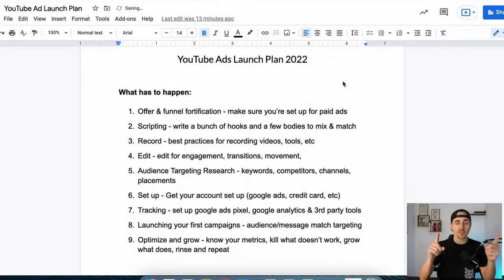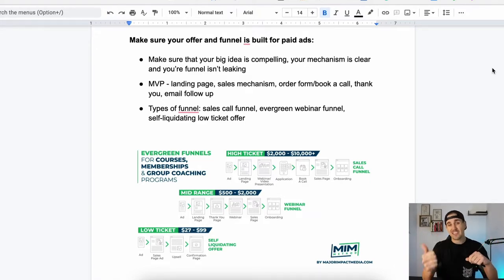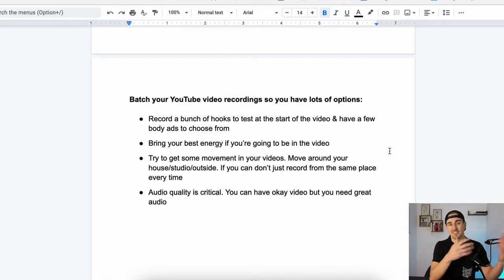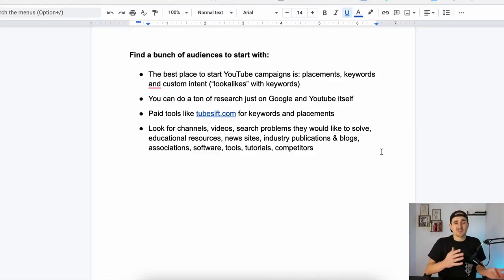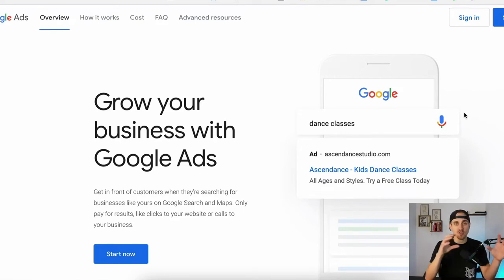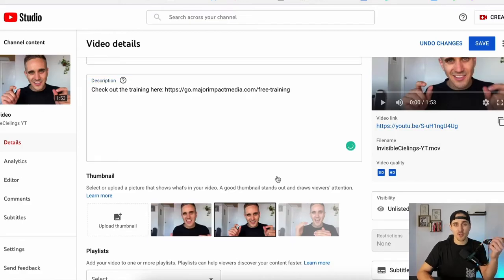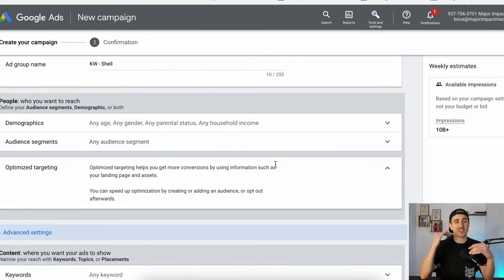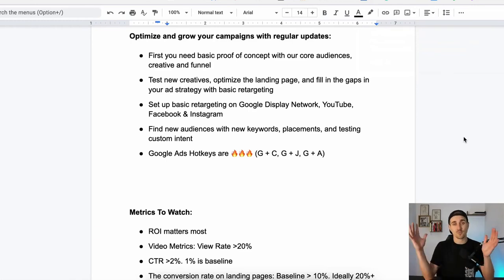Step-by-Step YouTube Ads Launch Strategy (Everything You Need)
Let's set up your YouTube ads launch strategy! 🚀

No matter if you're just getting started running ads or you are running ads on Facebook and you want to transition over to YouTube, I've got you covered in this video.

I'm going to walk you through the entire checklist we are using for our clients from the best campaign structures, to setting up your campaigns, scripting, tracking, optimizing your ads, and more.

TIMESTAMPS
0:00 - YouTube Ads Launch Strategy For 2023 (Everything You Need)
2:04 - Offer & Funnel Deep Dive
5:23 - Scripting Compelling Ads
8:53 - Post Production Magic
11:14 - Audience Targeting Research
13:29 - Set Up Google Ads Account
15:23 - Uploading Your Ads
16:04 - Launching Campaigns
21:22 - Optimize & Grow
24:44 - Wrap up

I'm a marketer who I got started working online in 2012 when I was helping a business figure out how to attract new customers with their website. I discovered paid advertising platforms like Google and Facebook Ads and the doors were unlocked. Since then I've worked with dozens of companies helping them generate hundreds of thousands of leads and millions of dollars in sales with online marketing campaigns. I also make YouTube videos sometimes.